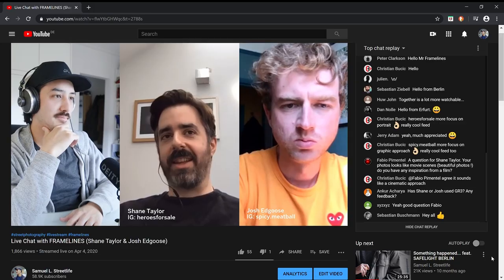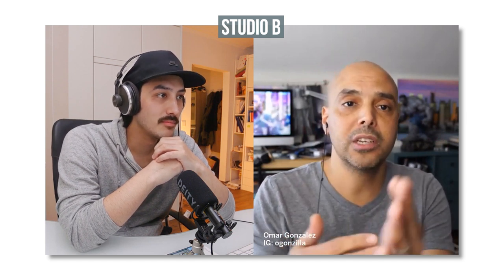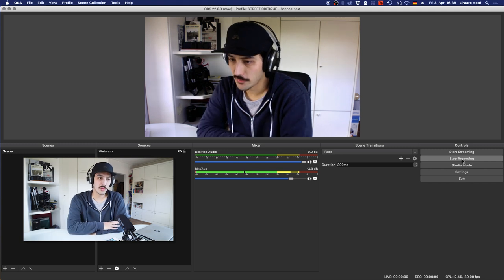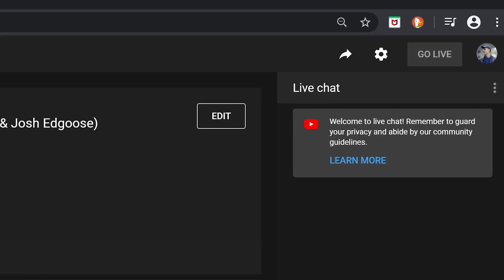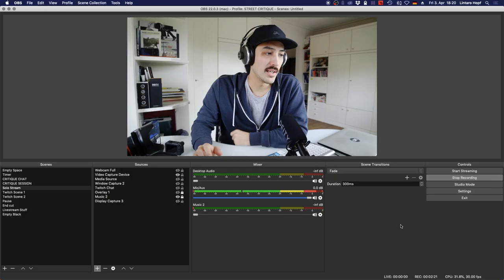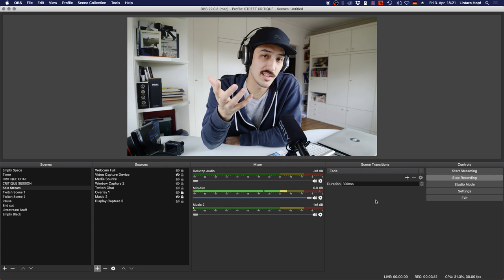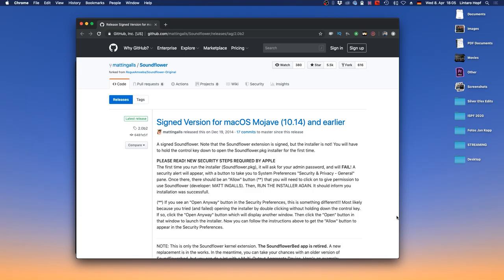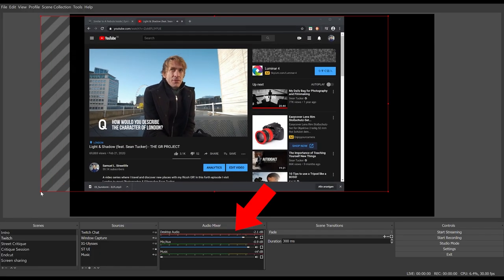Easy Steps to Livestreaming - Tutorial for Beginners (OBS, Skype, Camlink, Atem Mini)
My basic guide to livestreaming & making better video calls! If you found this video useful, please share it with everyone who wants to start streaming :)

TIMESTAMPS

00:54 - How to start a Livestream
10:04 - Microphone options
21:51 - Connecting a Camera
27:38 - Skype for Interviews

RESOURCES